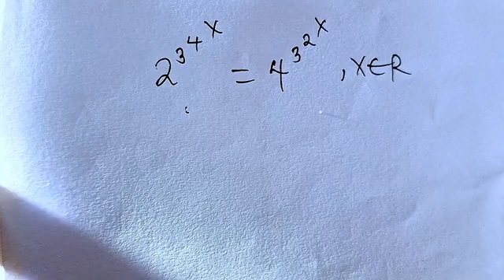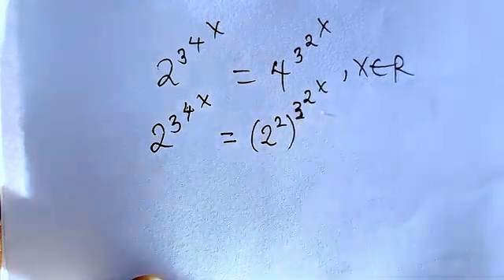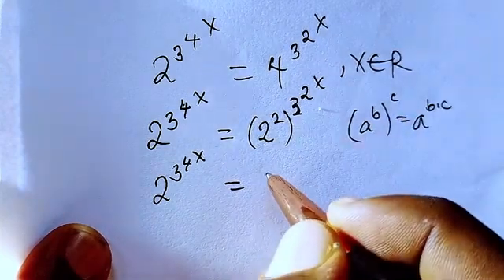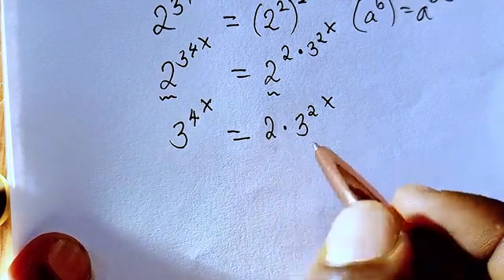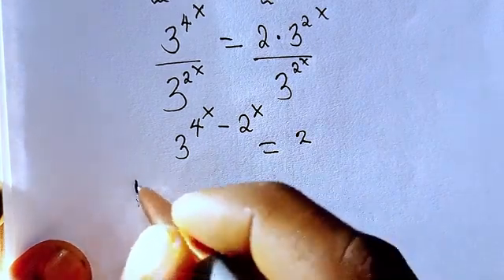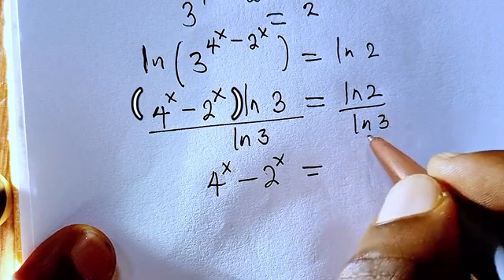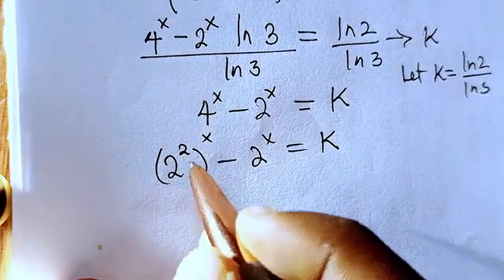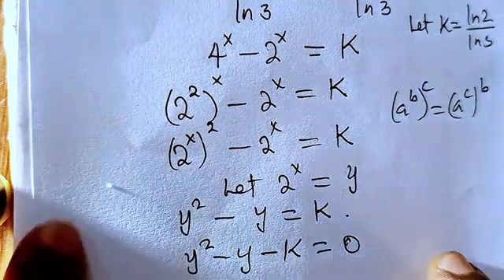The Hardest Math Exponential Problem |99% failed this test | what is the value of x?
Here in this video, is another solution of a "Challenging Exponential Equation" which was well solved for all of you to watch and learn victoriously. Stay calm and learn to the end of the lesson.